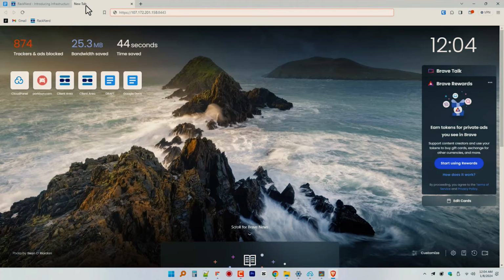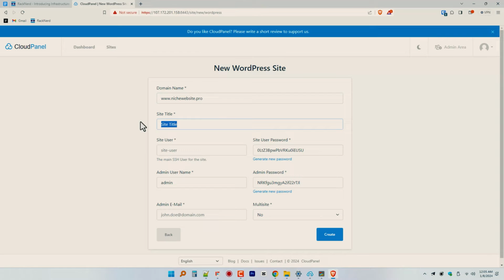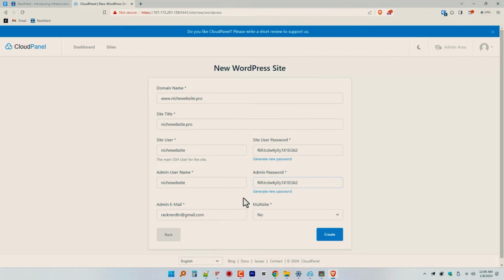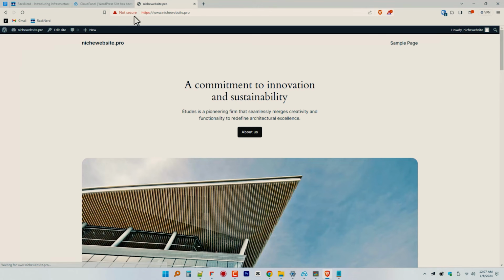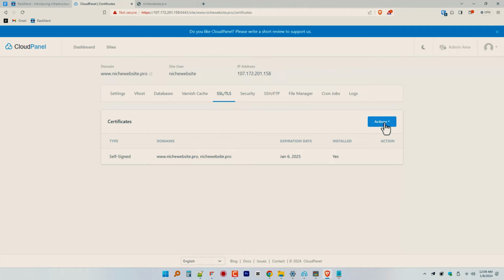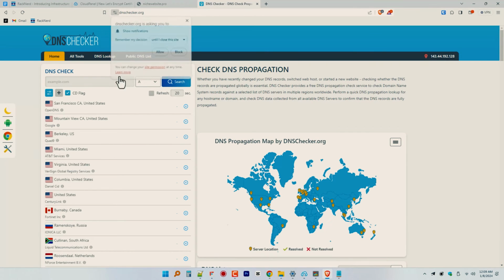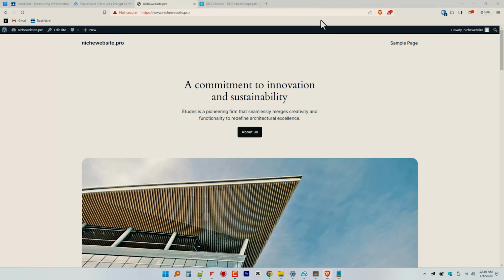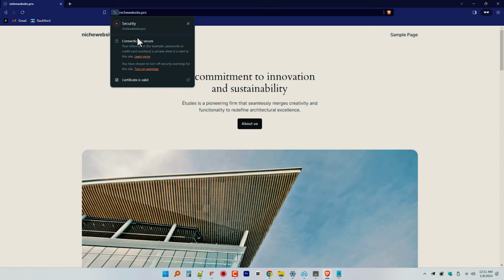How to Install WordPress with CloudPanel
Welcome to our video on How to Install WordPress with CloudPanel.

In this step-by-step tutorial, learn how to effortlessly set up WordPress using CloudPanel, a powerful and user-friendly hosting control panel. Whether you're a beginner or an experienced user, this guide will walk you through the entire process, ensuring a smooth and efficient installation.

⏳ Timestamps:
00:00 Intro
00:57 Overview
01:11 Tutorial
03:57 Next Steps

Moving forward...

☐ Liked?
☐ Shared?